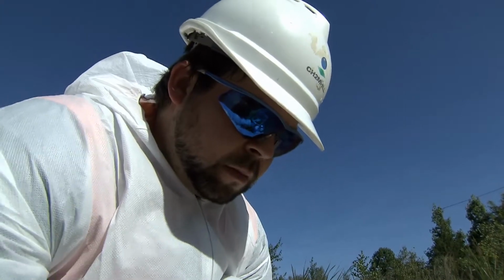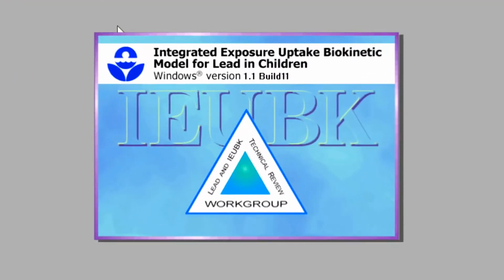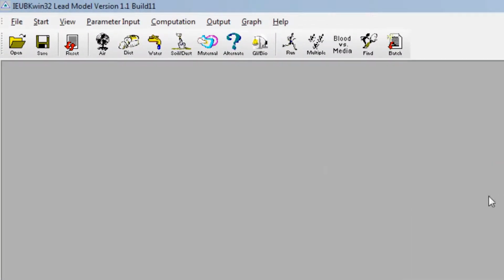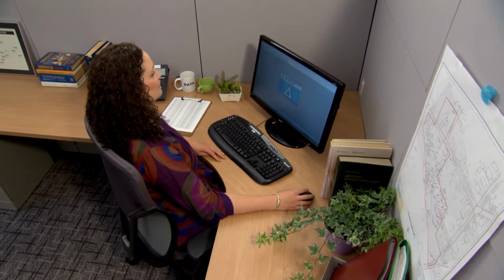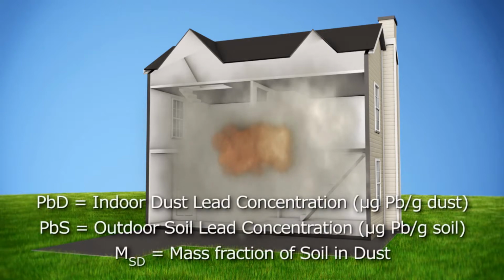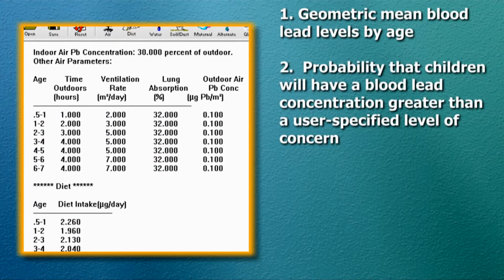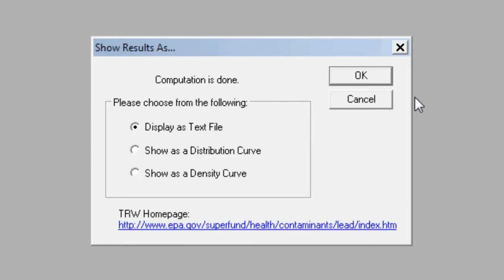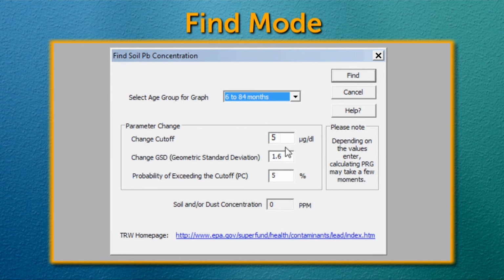IEUBK MODULE 2 JUNE 22, 2015